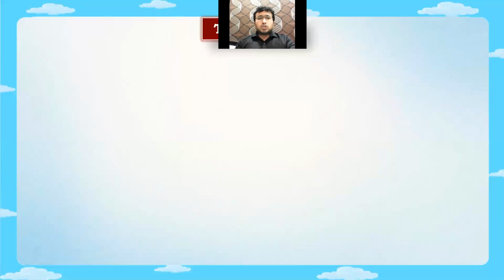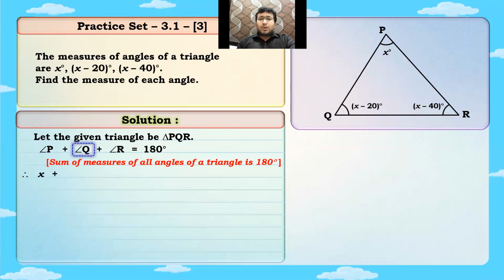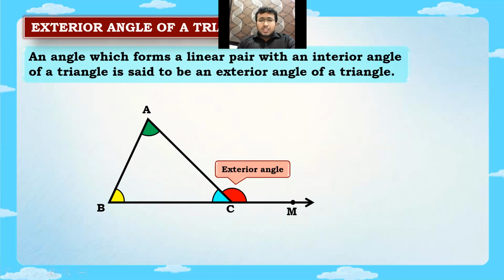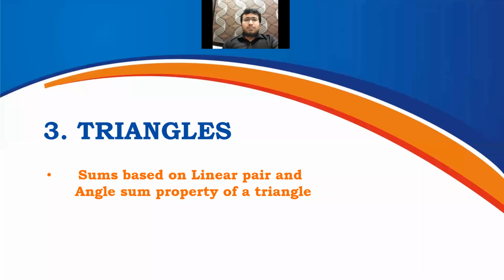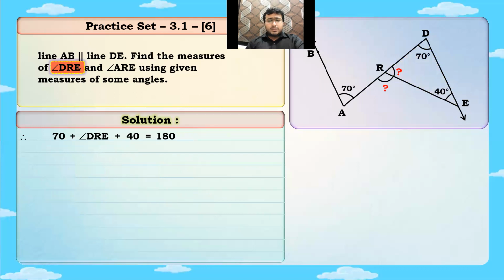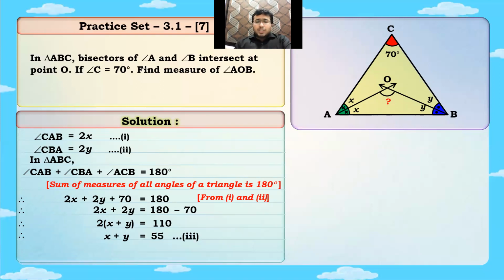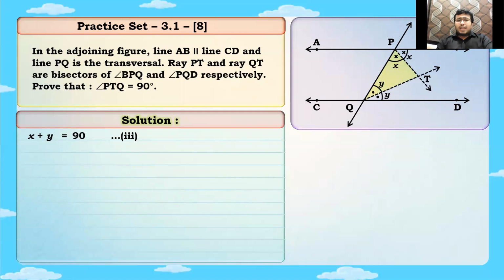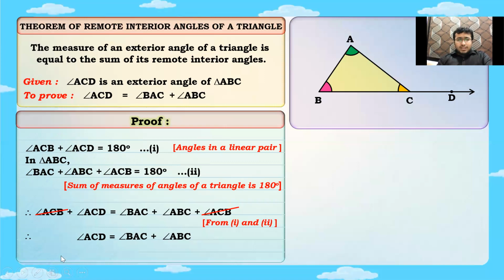9th std Free Maths Camp Geometry Day 1 Lecture 1,2 & 3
Free Maths Camp 9th std Geometry Chapter 3. Lecture number 1,2 & 3.

Lecture date 20th September 2020.